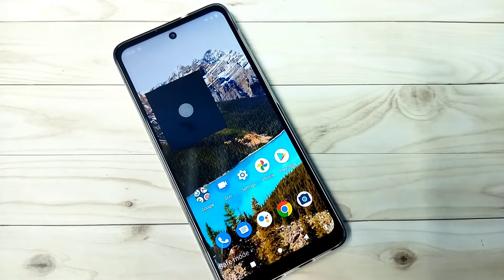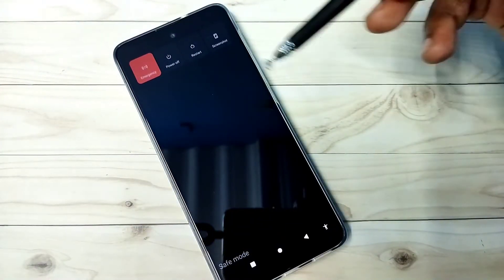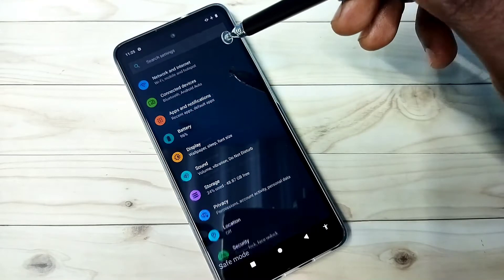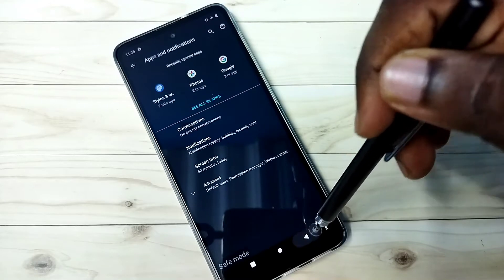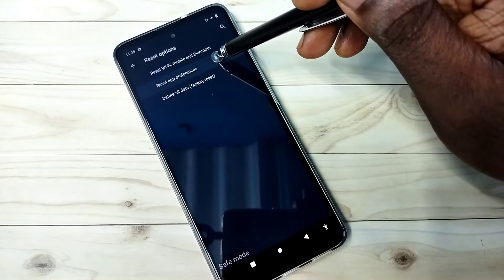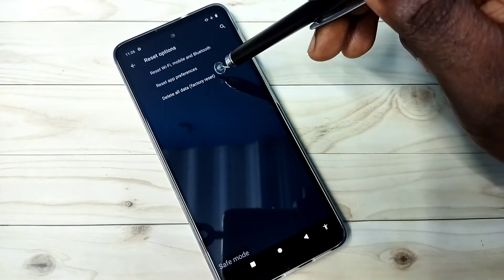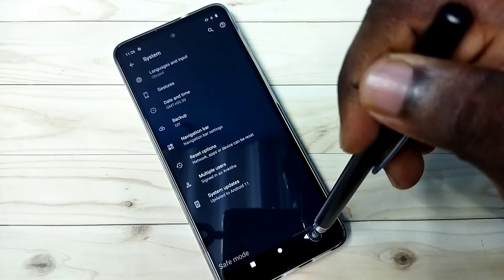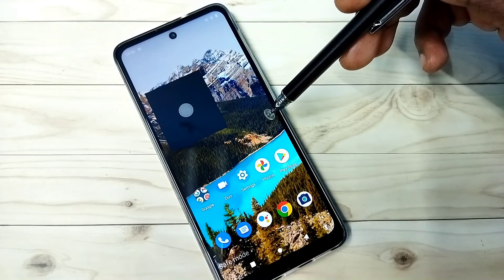4 Ways to Remove Safe mode on Motorola Moto G60 | Android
4 Ways to Remove Safe mode on Motorola Moto G60 | Android,